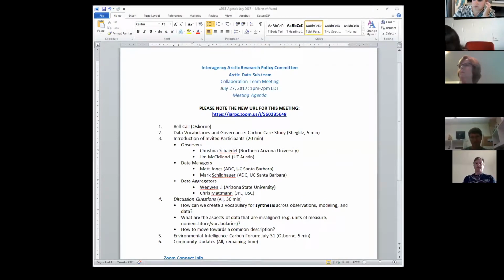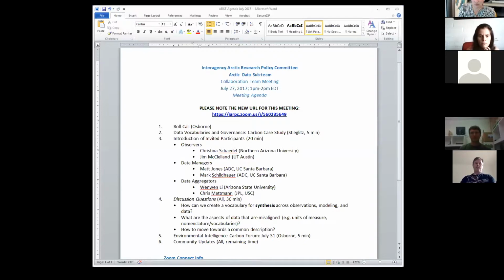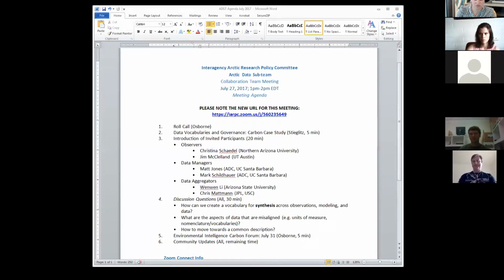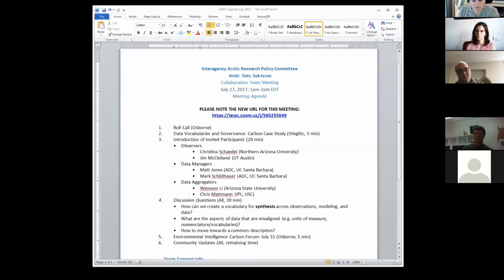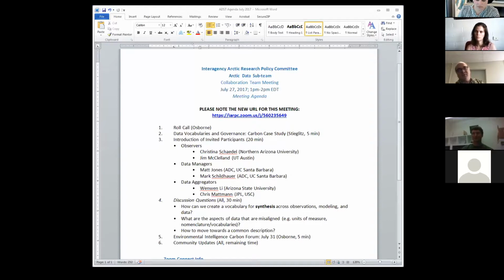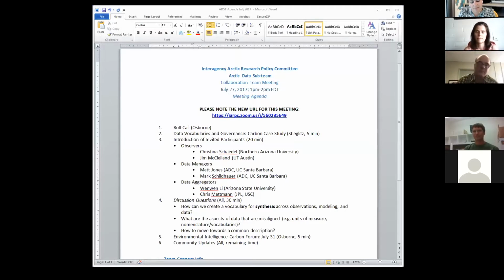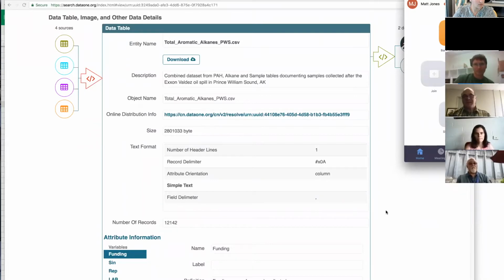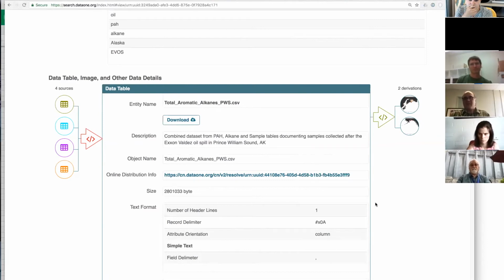ADST July CT Discussion